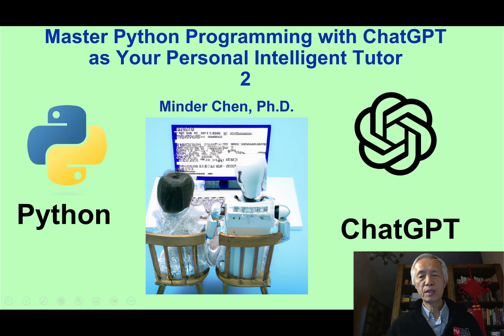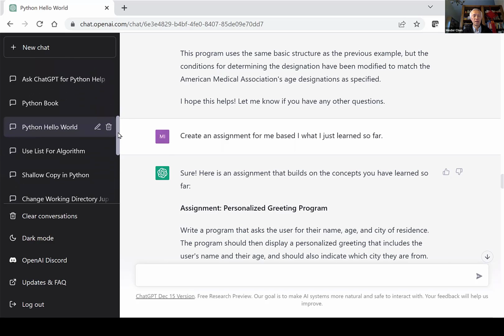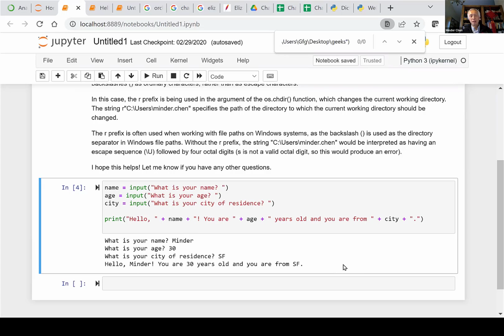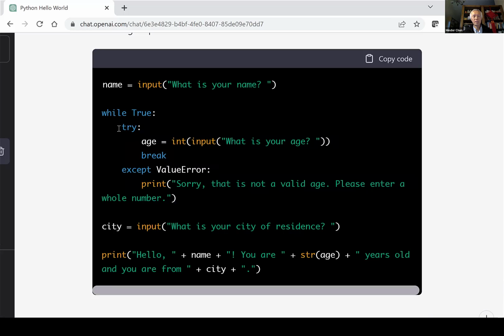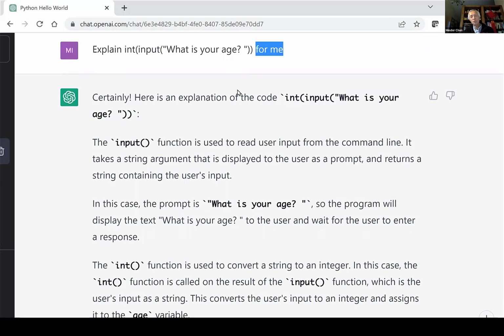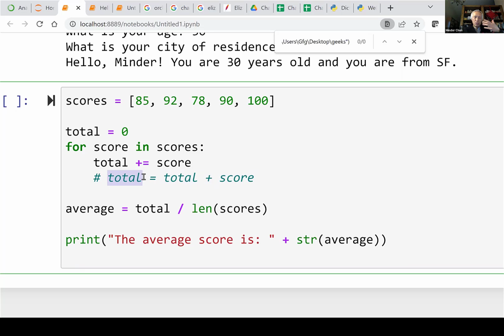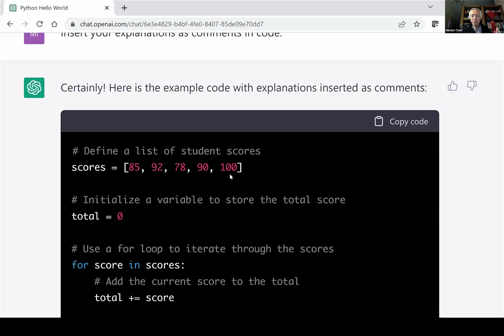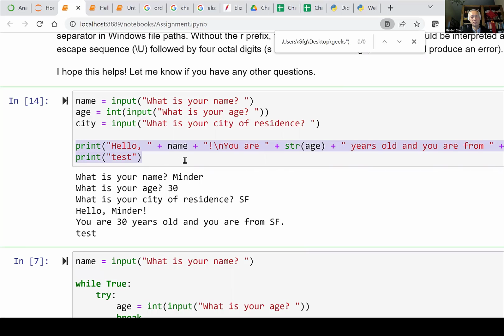Master Python with ChatGPT (2) - How to prompt ChatGPT to learn Python Programming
How to prompt ChatGPT to learn Python programming.
Learn how to ask/prompt ChatGPT to understand and perform various tasks related to Python programming (or other programming language), including writing code, providing explanations, adding comments, debugging, and creating assignments.

How to ask ChatGPT to do the following:
1. Write this code to do ...
2. Explain the code
3. Create comments for the code
4. Debug the code
5. Create an assignment